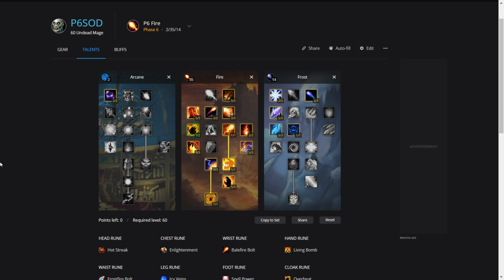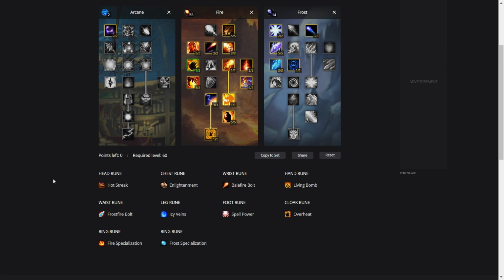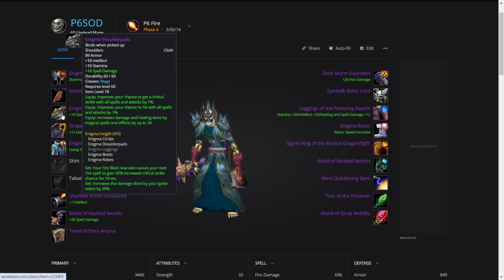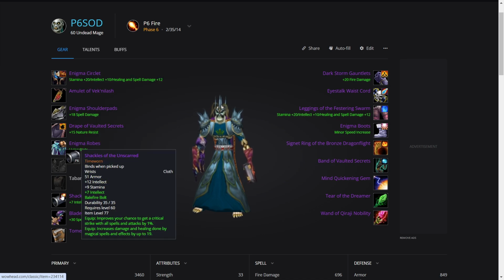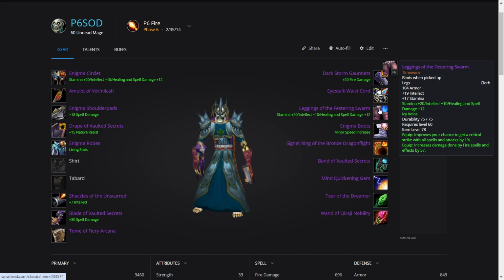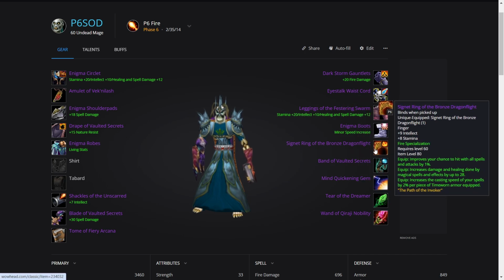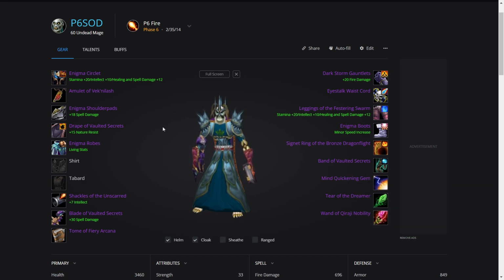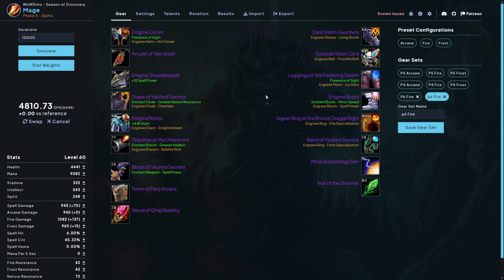The BEST Items for Fire Mage in Phase 6 + SIM Numbers | BiS List | WoW SoD Mage Guide Phase 6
Time Stamps:
00:00 - Intro
00:16 - Talents
00:48 - Runes
01:14 - BiS Gear
05:13 - Gear variations
05:37 - Sim Comparisons